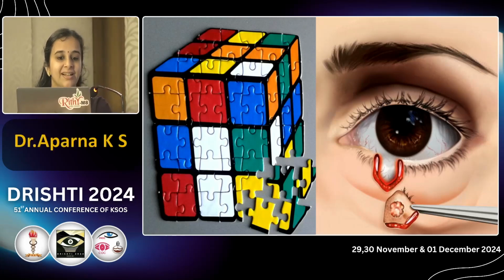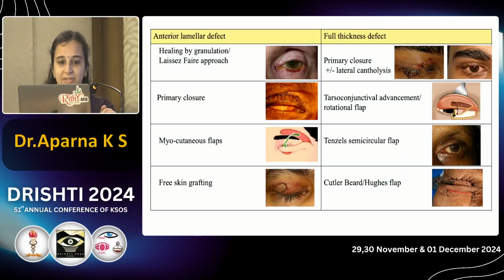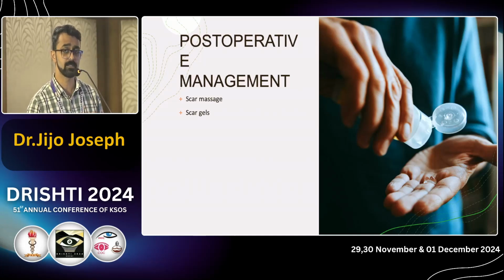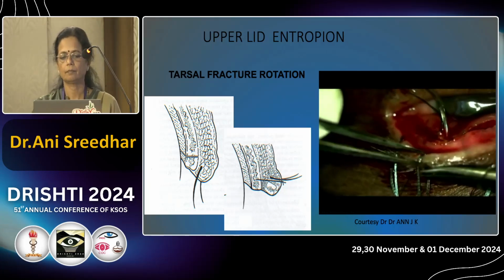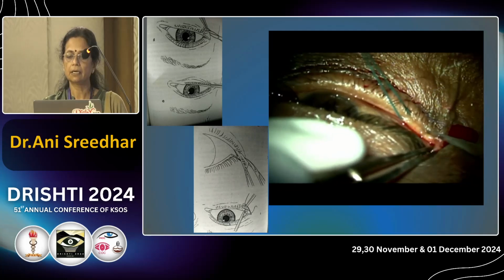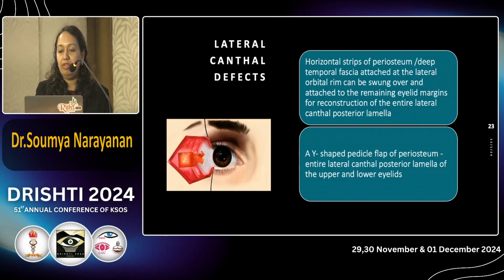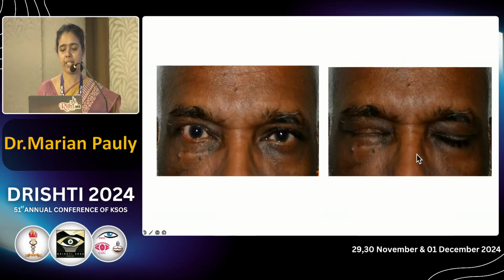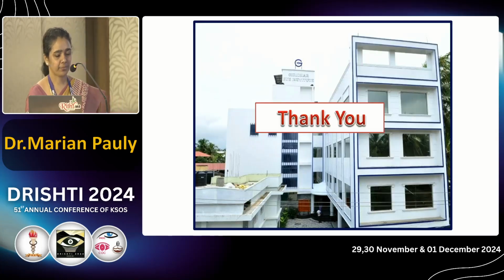KSOS2024 IC33 Making lid reconstruction easy